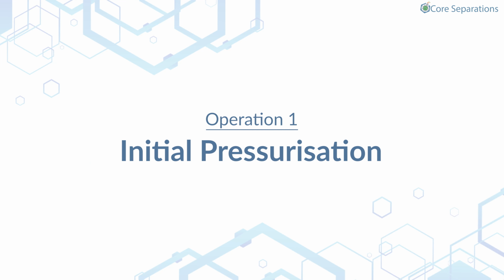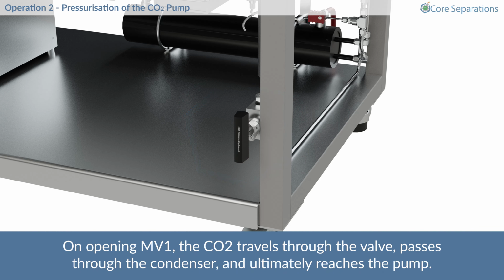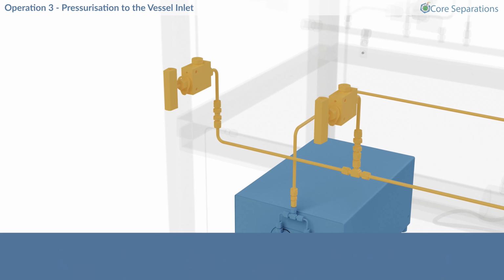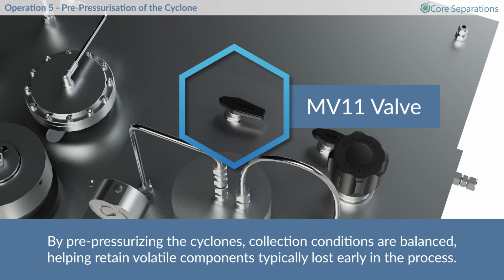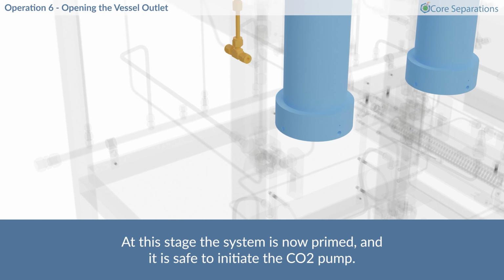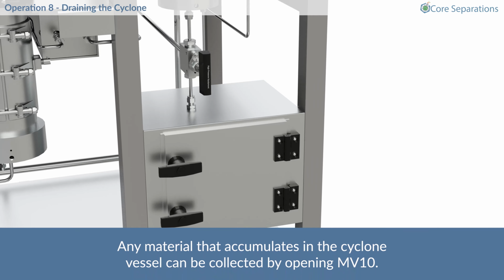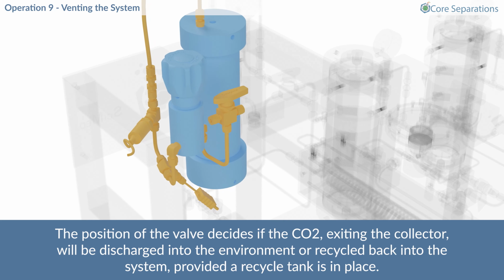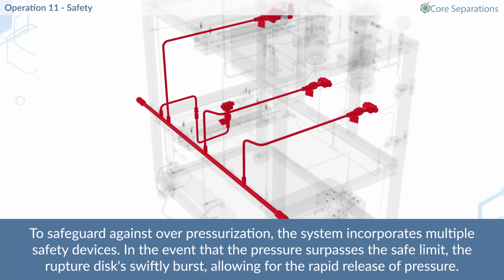SFX R - Core Separations Reaction system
Video Manual for the operation of the Core Separations reaction systems (SFXR).

TIMESTAMPS

00:00 SFXR - Supercritical CO2 Reaction- Video Manual
00:07 Disclaimer
00:17 Operation 1 - Initial Pressurisation
00:55 Operation 2 - Pressurisation of the CO2 Pump
01:32 Operation 3 - Pressurisation to the Vessel Inlet
02:07 Operation 4 - Pressurisation of the reaction vessel
02:38 Operation 5 - Pre-Pressurisation of the Cyclone
03:18 Operation 6 - Opening the vessel Outlet
03:48 Operation 7 - Cyclones Vessel
04:23 Operation 8 - Draining the Cyclone
04:50 Operation 9 - Venting the System
05:05 Operation 10 - Venting the vessels
05:50 Operation 11 - Safety